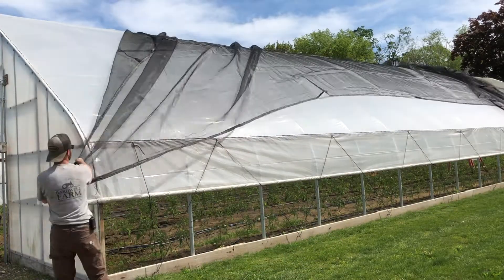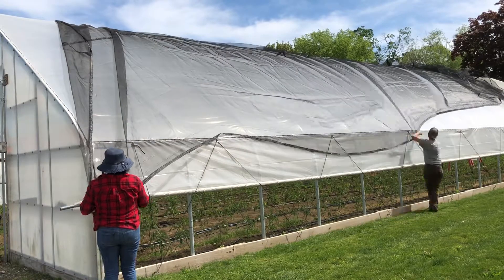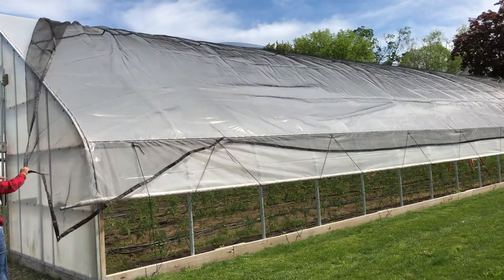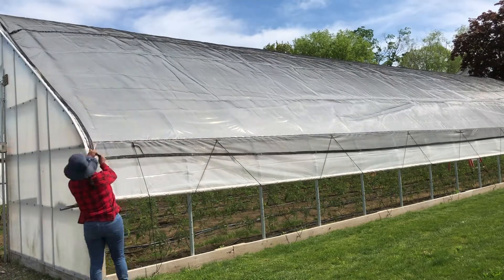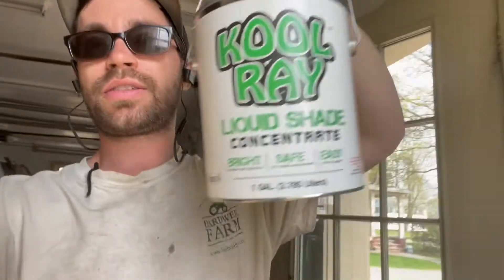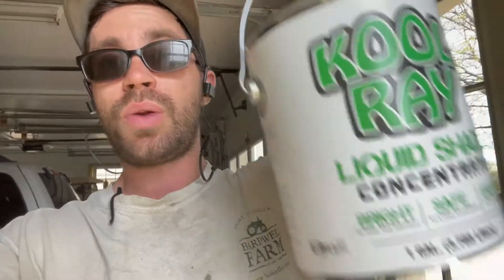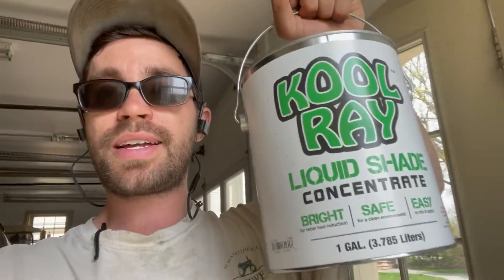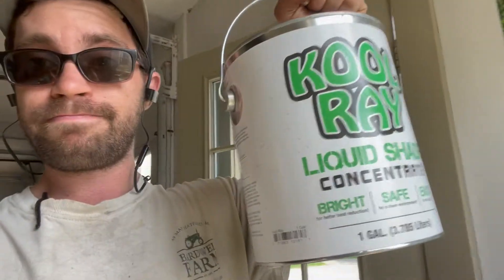Greenhouse & High Tunnel Shade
Harrison talks about products you can use during the warm summer months to give your plants in the greenhouse some shade.

Harrison Bardwell
Bardwell Farm
49 Main Street

Music